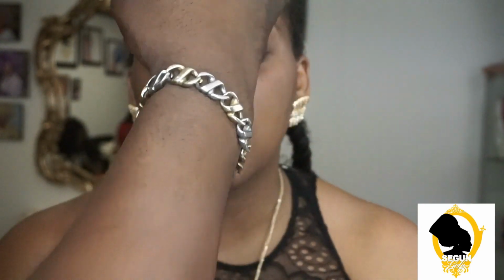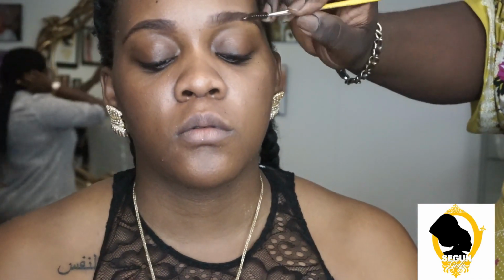Bridal look in Red Coral eyes on Nude Lips (Collabo with GlamByIsoken)